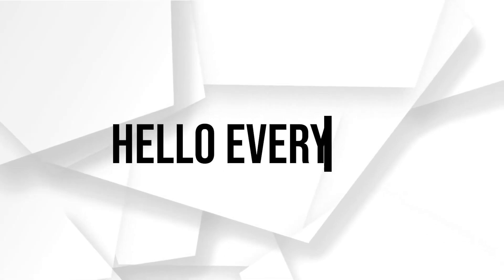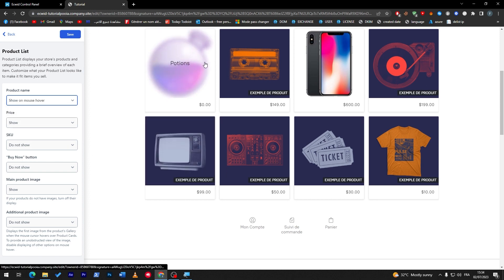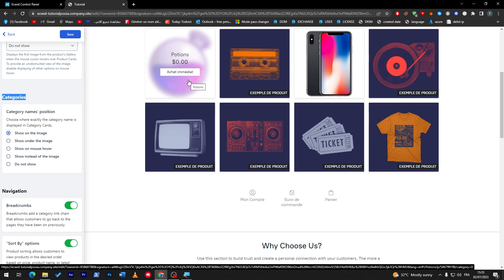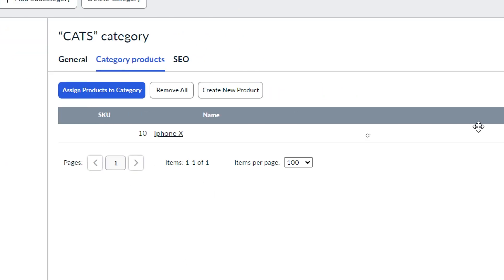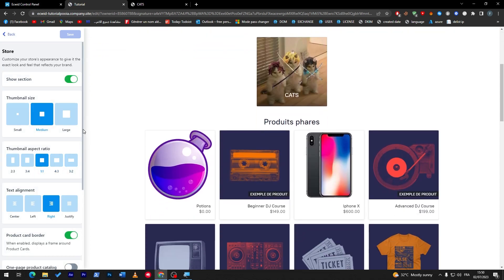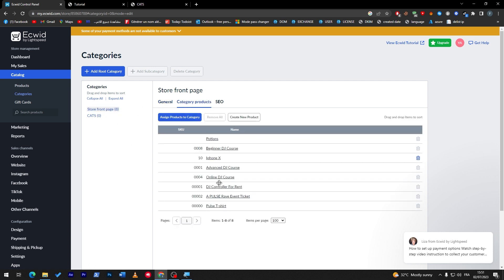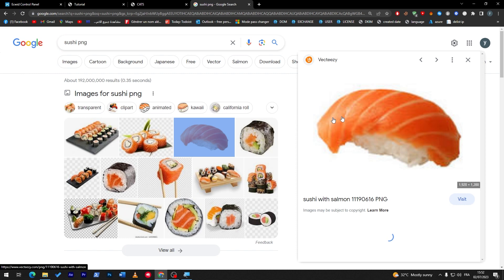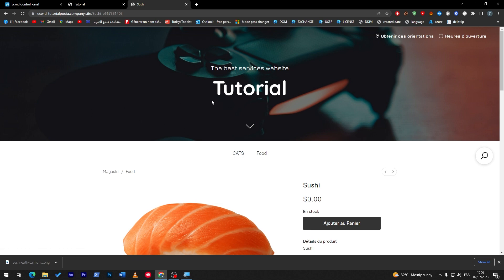How To Add Categories in Ecwid 2025! (Full Tutorial)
Today I show add categories in ecwid,ecwid,ecwid tutorial,tutorial